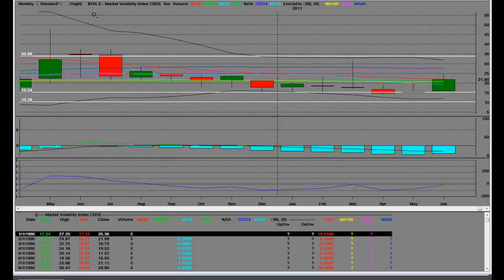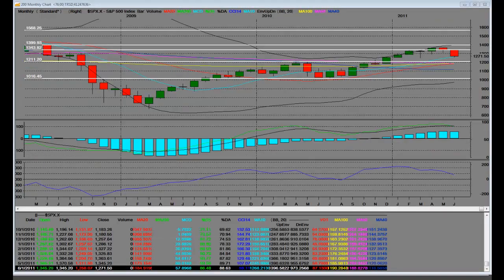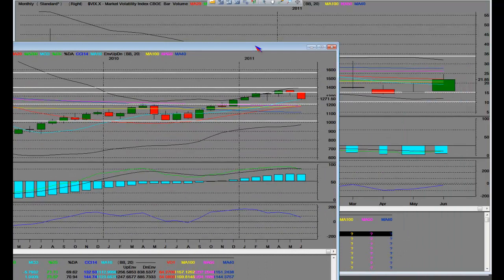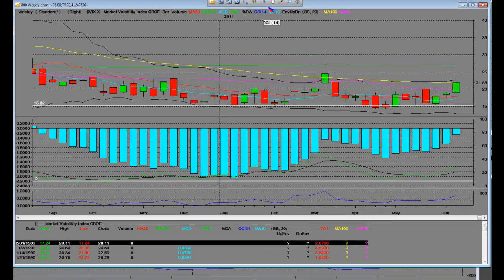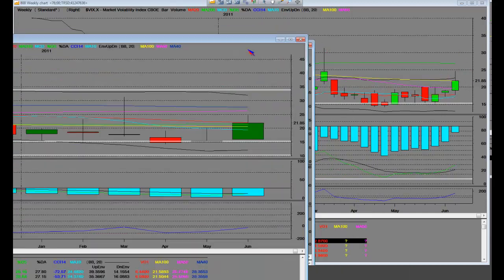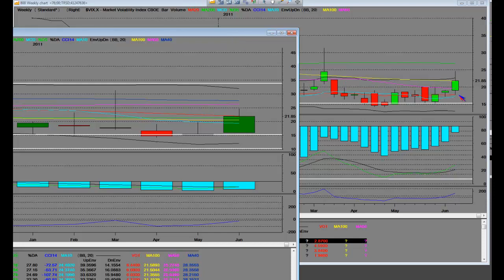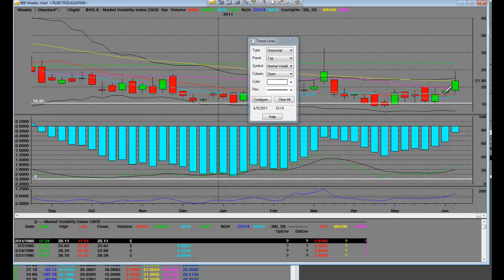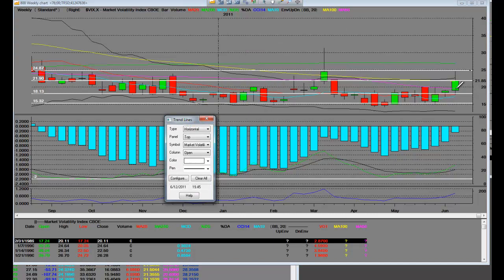VIX S&P 500 Volatility Index Technical Analysis June 2011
VIX S&P 500 Volatility Index Technical Analysis June 2011. Since StockMarketFunding.com called the tops of these markets on 5/2/2011 the Dow Jones Industrial Average has fallen from 12,928.45 to 11,821.96 a decline of 1,106.49 points or a 8.55% decline. We warned investors and traders worldwide that equity markets were overbought and a "stock market correction" was coming.

We are closely watch the technology volatility index because the S&P 500 lead the markets higher and is currently leading the markets lower. In this special Father's Day weekend training video we'll cover longer term trends in the VXN.X and what to look for when trading the SPX.X.

Video on: stocks stock trade trader trading "technical analysis" volatility index market markets education training analysis commentary video money "stock market"VIX S&P 500 Volatility Index Technical Analysis June 2011 "trading education" "trader education" trends economy "equity markets" traders investment technology "S&P 500" money financial dollar "stock education" "stock market trading" "trading stocks" "online trading"